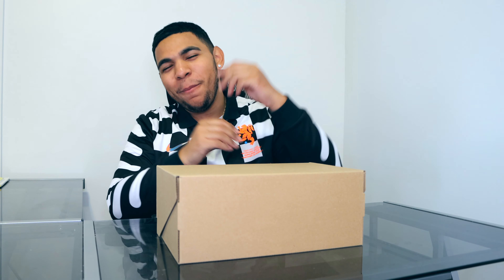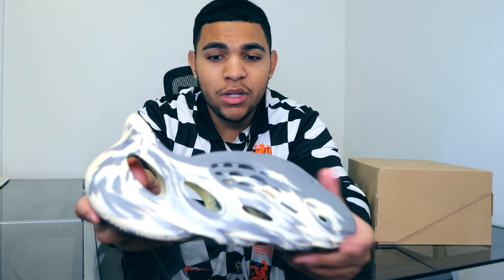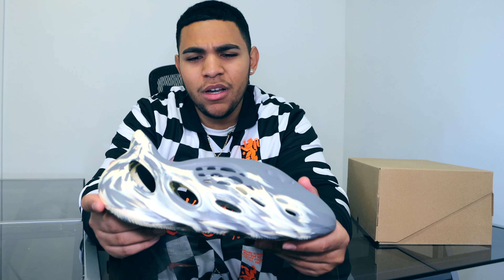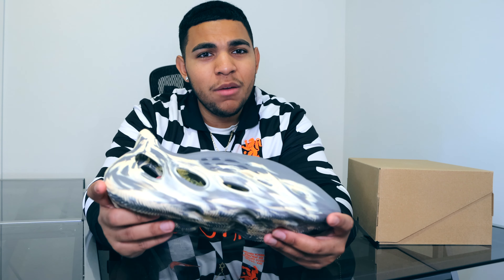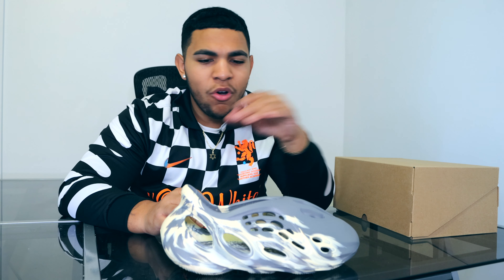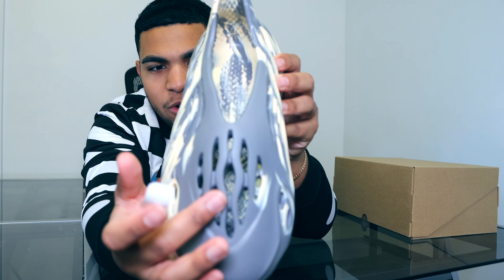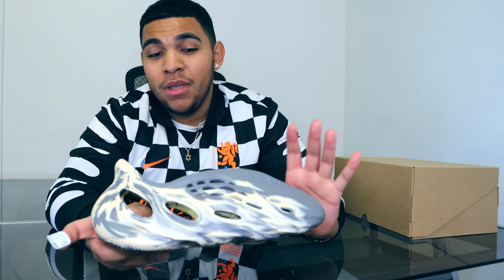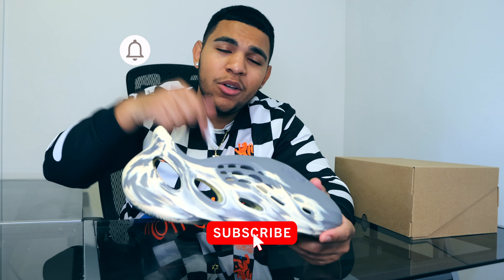Adidas Yeezy Foam RUNNR MXT Moon Grey Review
Dropping a BANGER today with the YZY Foam RUNNR MXT Moon Grey. Hope ya'll enjoy this thorough review!!!